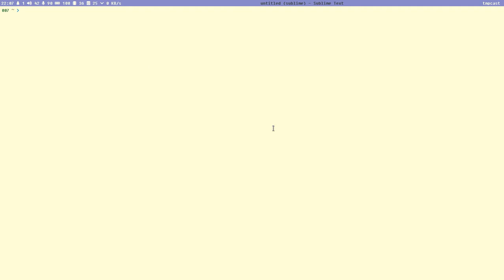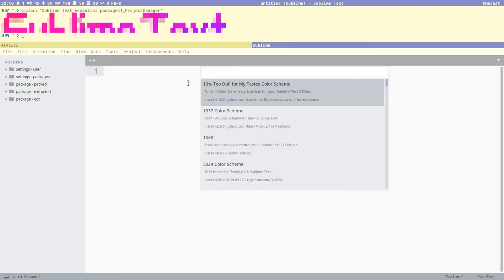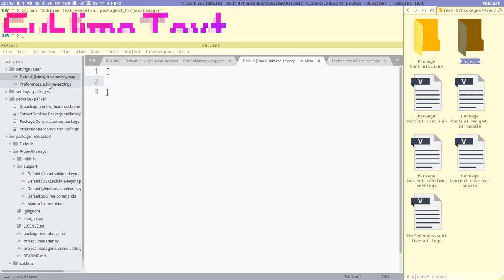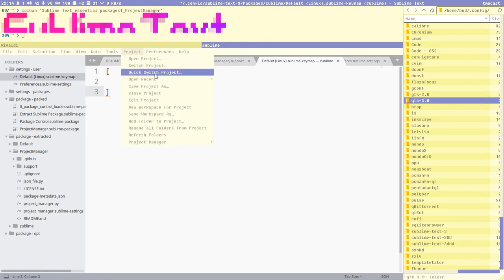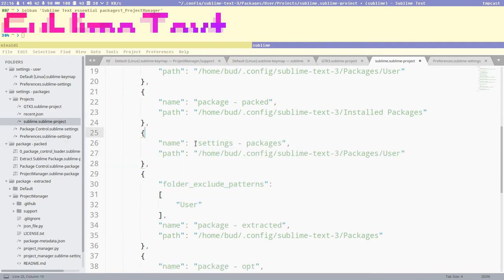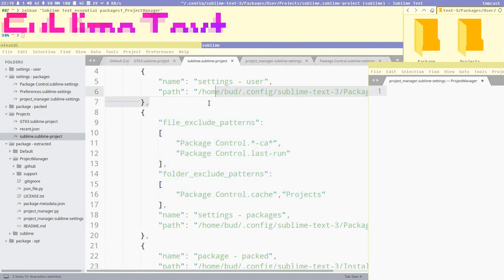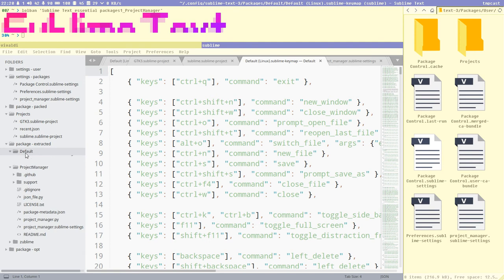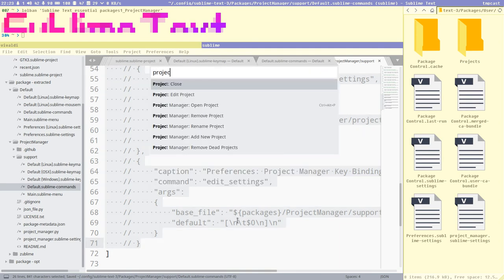Sublime Text - Good Packs1 - ProjectManager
Shownotes and setting files from the video can be found on my githubs: